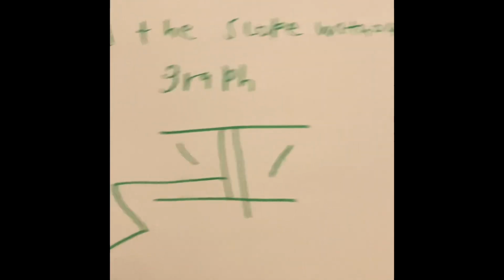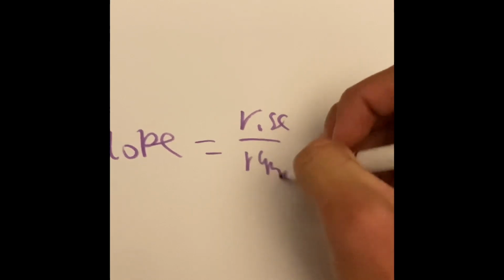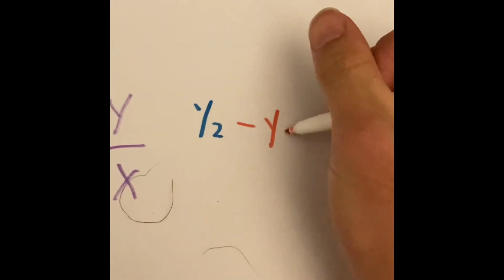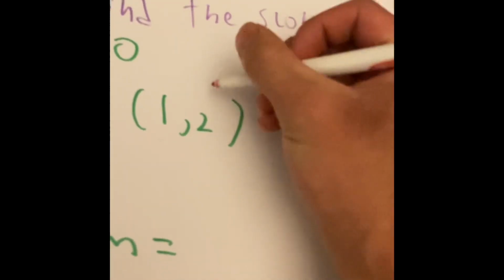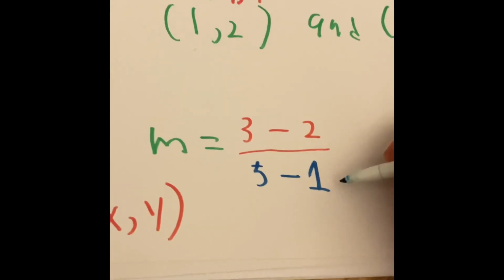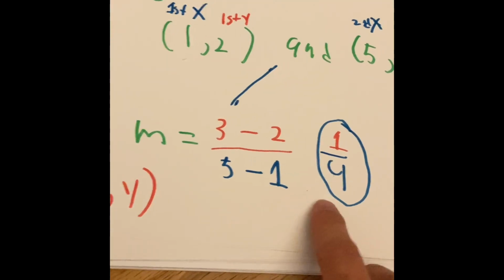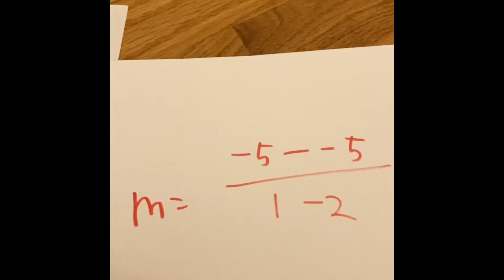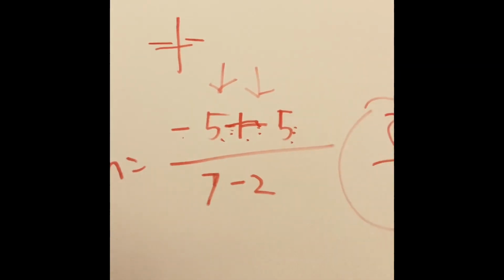Find the slope WITHOUT a graph!!!!